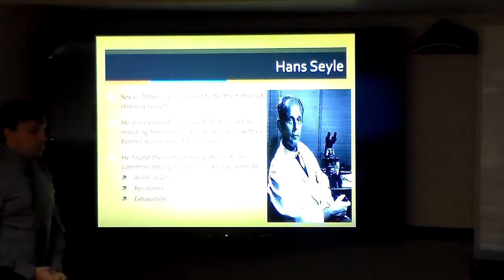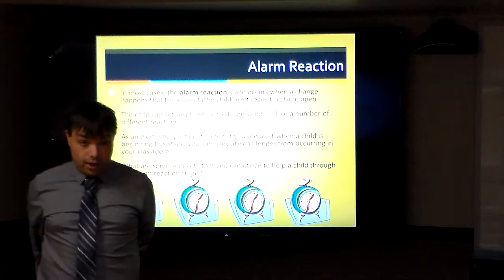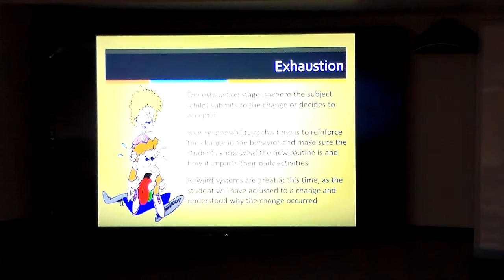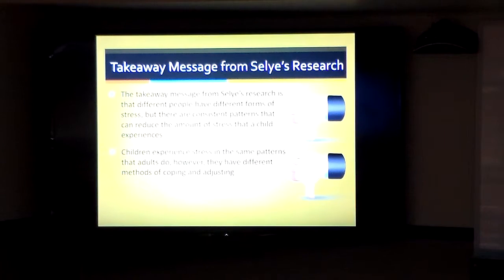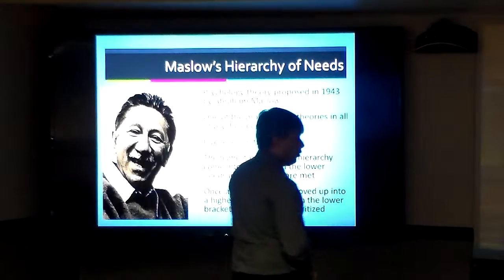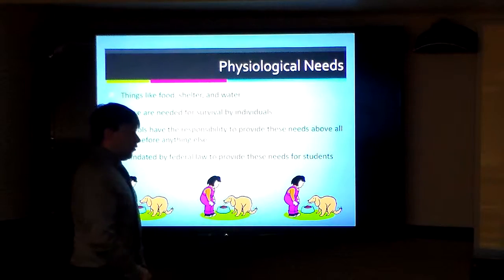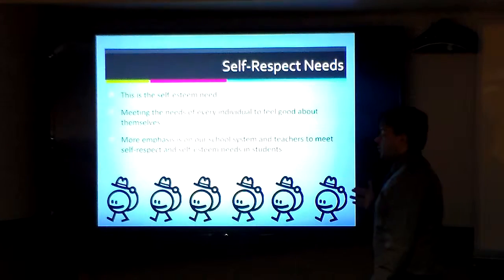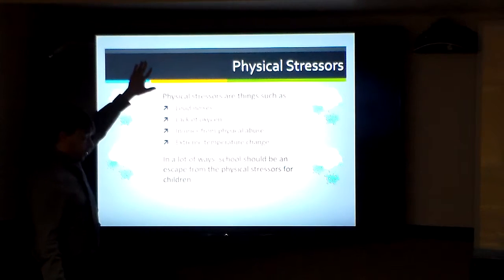EDUC 104 Chapter 9 Part 1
This is part one of the video for Ch. 9 for EDUC 104.